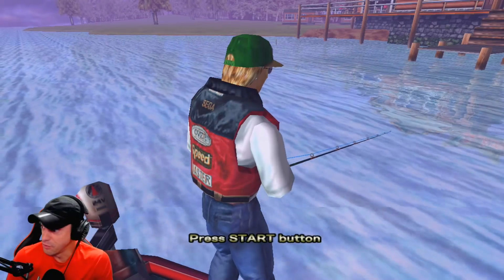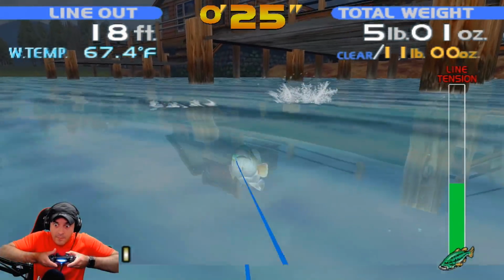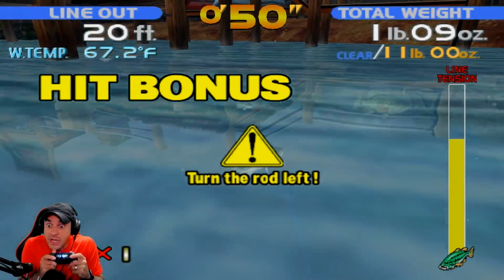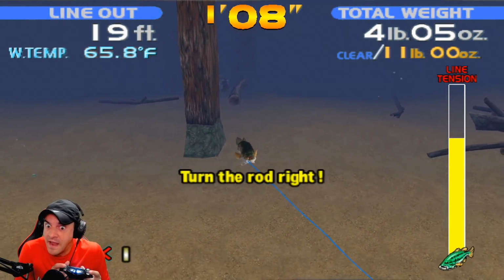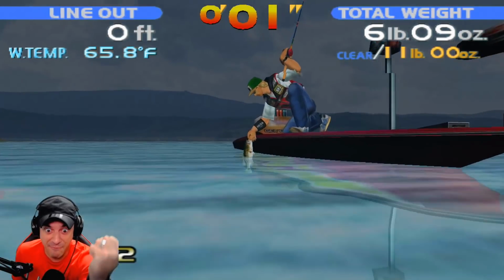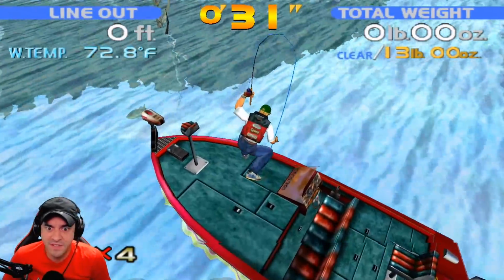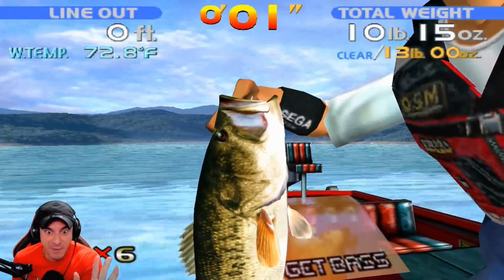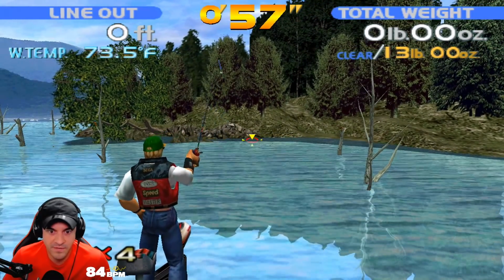We Make Our Own Fishing Roguelike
Sega Bass Fishing but we play it like a Roguelike

Mon thru Friday @ 10AM EST